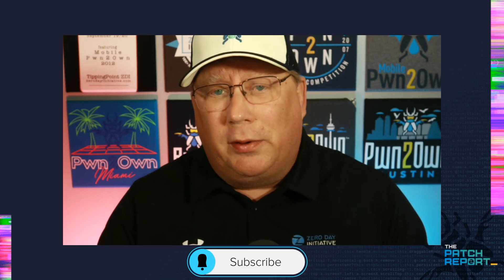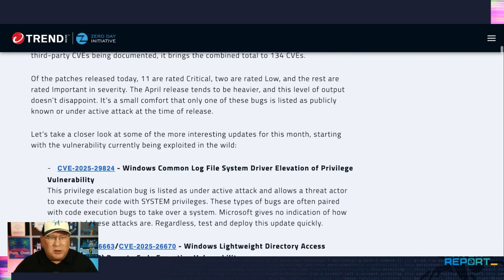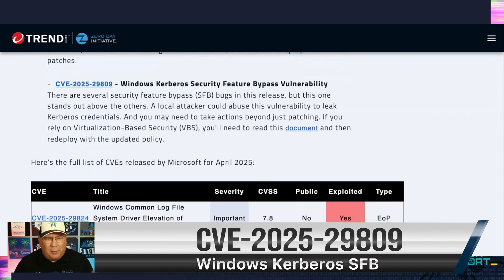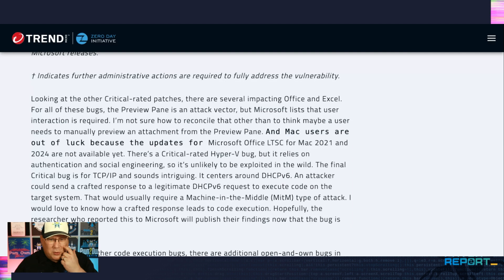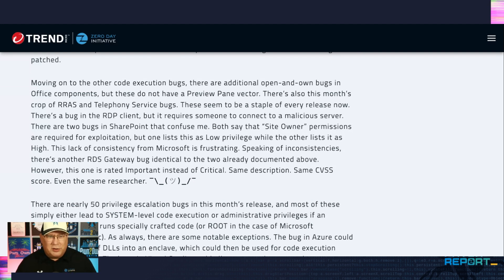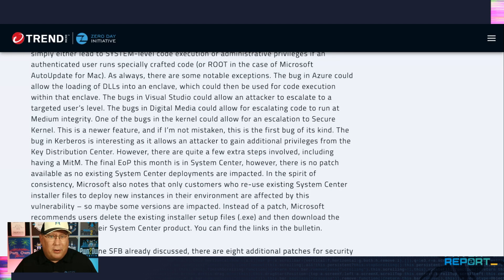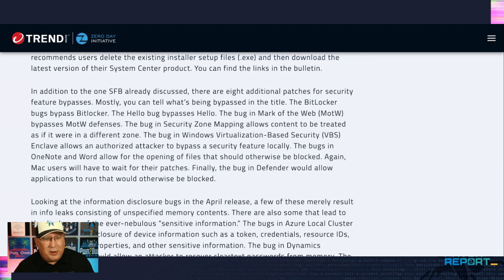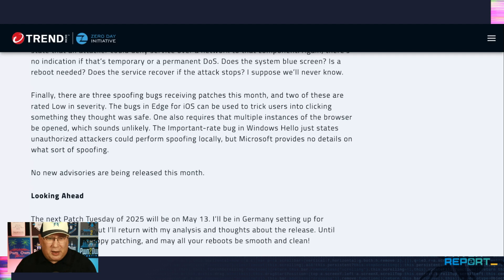The Patch Report for April 2025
Welcome to the April 2025 edition of the Patch Report - our brief look into the latest security updates from Microsoft, Adobe, and beyond. It's a big release from Adobe and Microsoft, but only one bug in the wild.